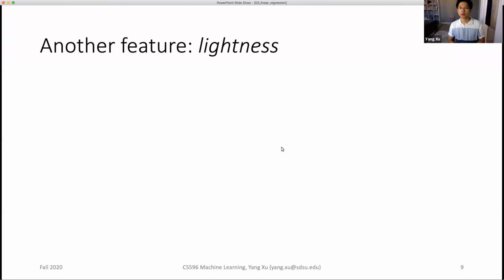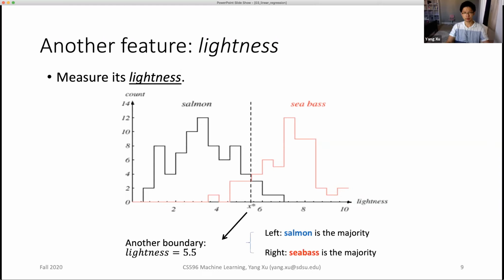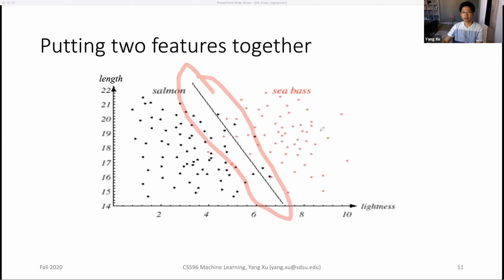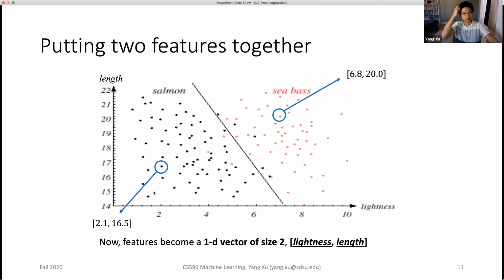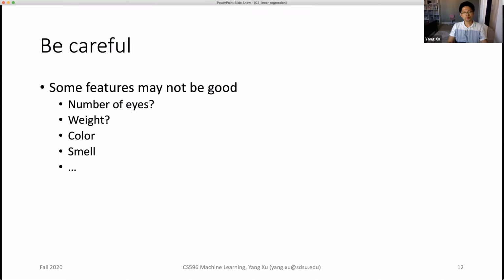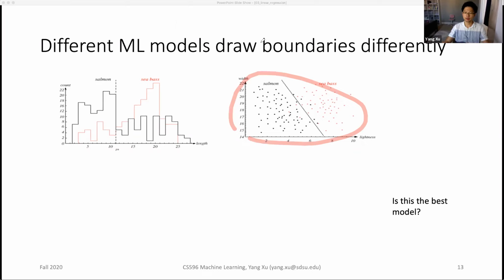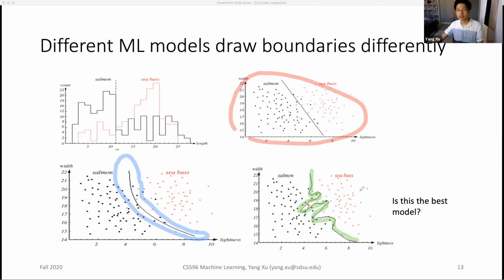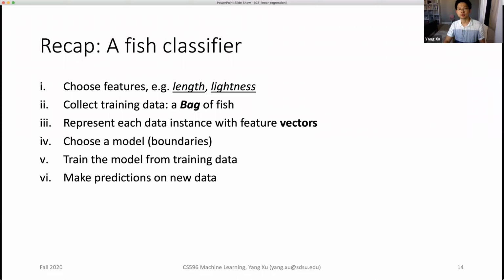CS596 Machine Learning: Linear regression - fish classification with more features